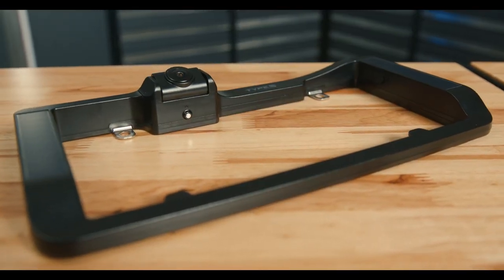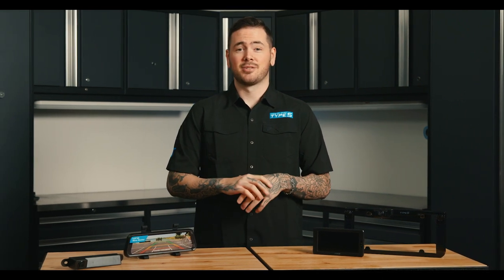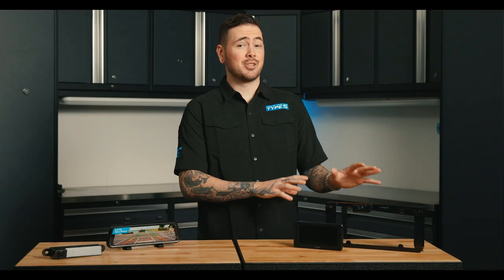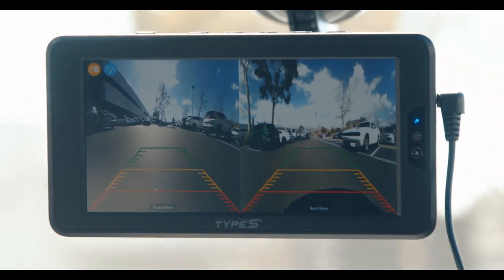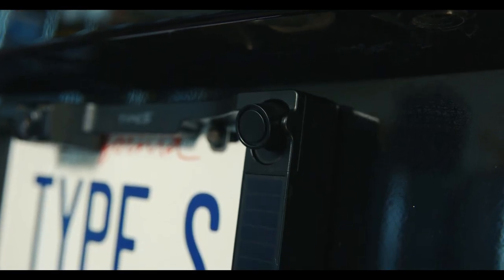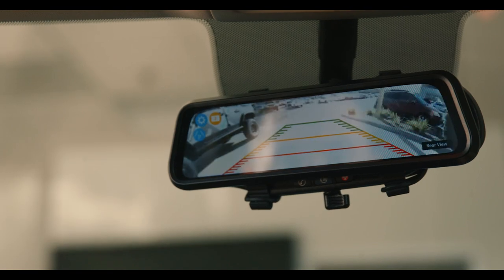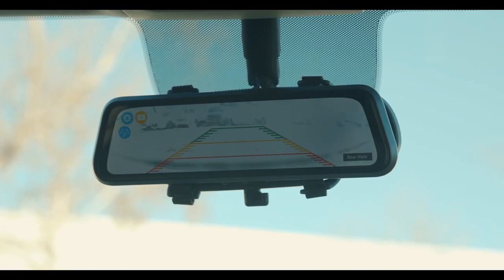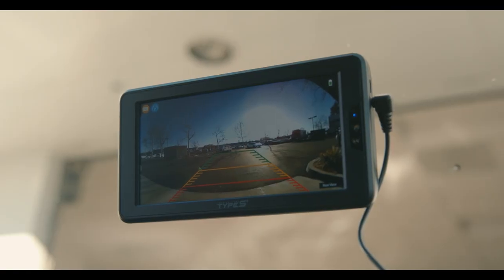Add-on Wireless Backup Cameras that NEVER Need to be Charged - Solar Powered Backup Cams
Add-on Backup cameras that can be installed within 5 minutes. No hardwiring, no need to charge them, and no need to be a car expert, just Plug & Play. Featuring Formula Drift 2022 Rookie of the Year Mike Power.

How to Install Backup Cameras? How Do I install backup cameras onto my car? Solar Powered Backup Cams, Install without Hardwiring as introduced by Mike Power

Add backup camera to car within seconds, the easiest installation you’ll ever find. This TYPE S HD backup camera charges itself through its built-in solar panels, no need to hardwire it into anything. What’s more, the transmission between the HD cam and the monitor is completely wireless so there won’t be a cable running through your vehicle.
Universal Compatibility.

[Solar Powered]
These Wireless Backup Cameras all feature Solar Panels that will always keep your device fully charged, all year long. The solar panel is built with extremely durable material and can function under any kind of weather: Rain, snow, wind, and heat. When sunlight isn't sufficient, you may also recharge the portable camera with any micro-USB cable.

[High-Definition, Day or Night]
720P HD resolution displayed on the large monitor. See the entirety of the wide 160-degrees view in real-time and in superb clarity. With the integrated digital HD image processor in this excellent TYPE S self charging backup cam, you'll get superior night vision up to 30 feet even in extreme low light environments.

[Unique Split-Screen Mode]
Add an extra TYPE S camera to the front of your vehicle and pair it with the mirror backup cam; be extra cautious, see not only what’s behind your car but also what’s in the front. The rearview mirror monitor will display both camera views side-by-side in split-screen mode so you can see everything clearly all at once.

[Time Stamps]
0:00 Intro
0:27 Wireless Backup Cameras (Solar Powered)
0:48 How Solar Backup Cams Work
1:00 Features of the Portable Backup Cameras
1:19 Backup Camera with Ultrasonic Sensors
1:38 Mirror & Backup Cam 2-in-1
2:05 App View Backup Camera

Follow Mike Power (@Mikepowerdrift) on Instagram at mikepowerdrift